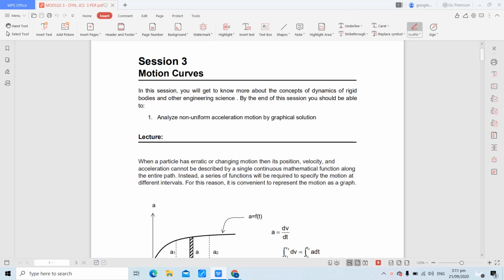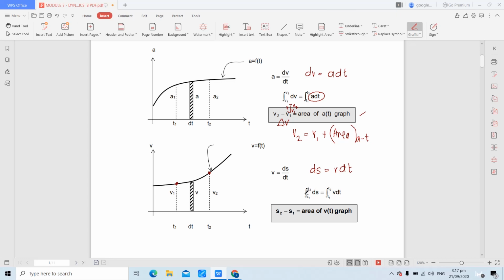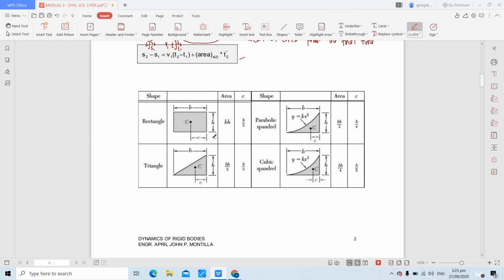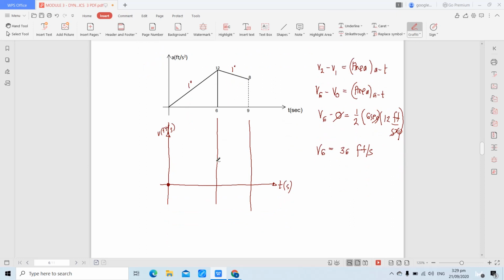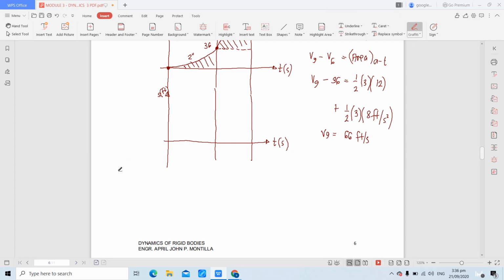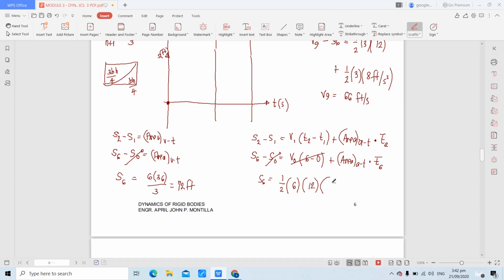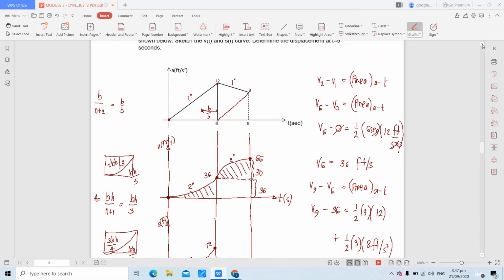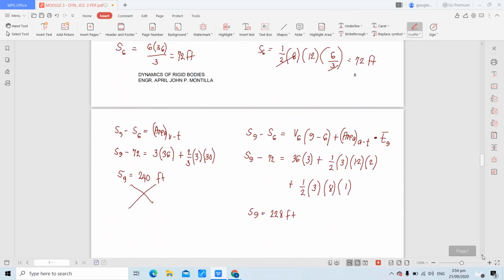MOTION CURVES PART1 (ONLINE DISCUSSION)